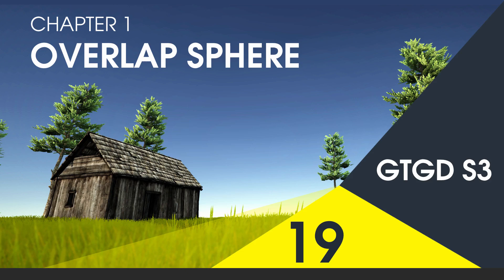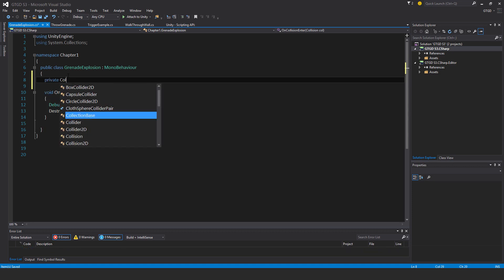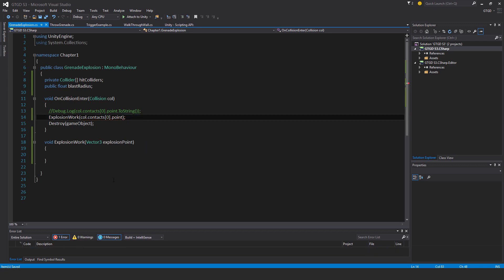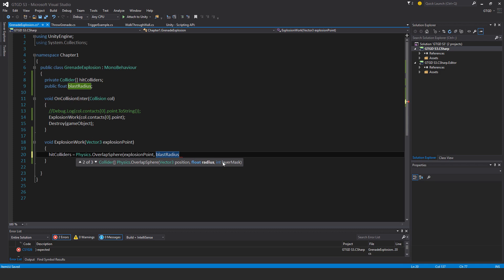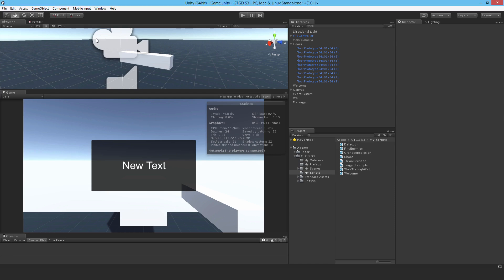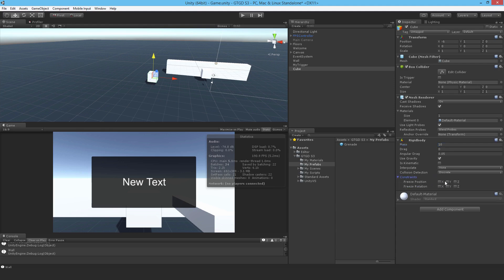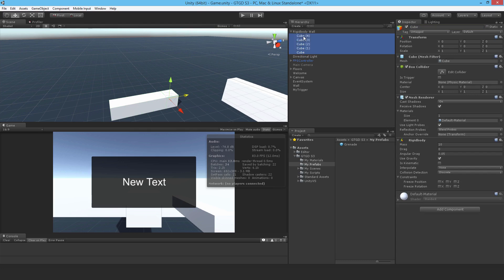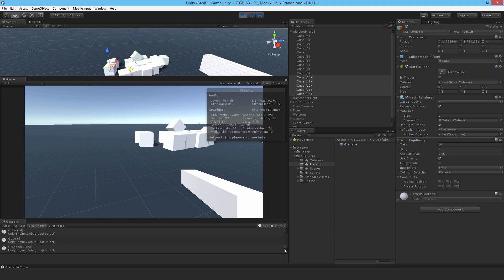[19] Overlap Sphere - How To Make A Game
Learn to make an awesome FPS game from scratch! In this video I show you how to use Physics.OverlapSphere.